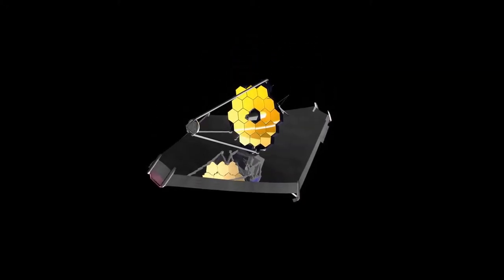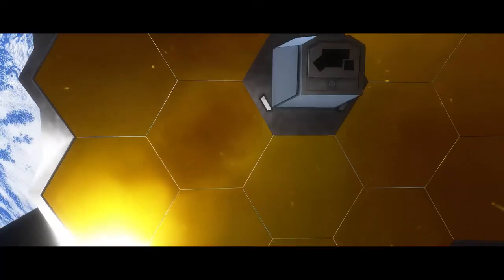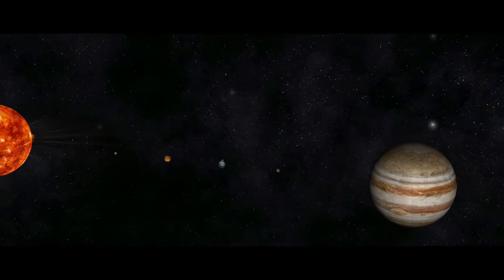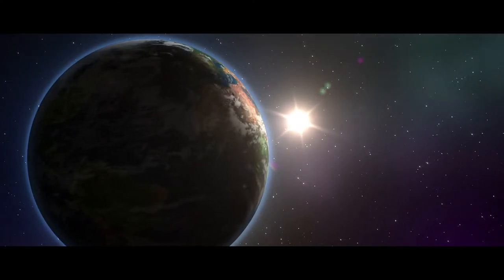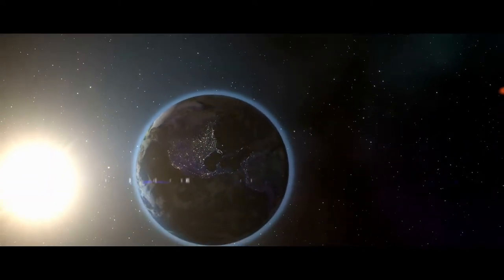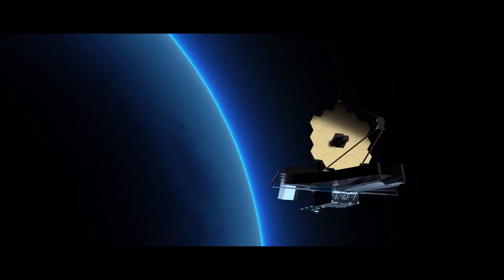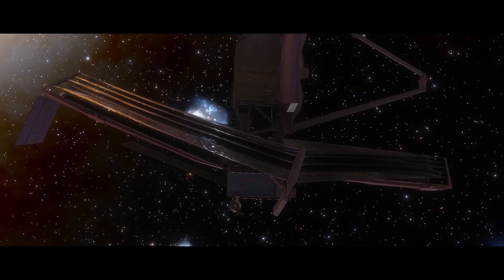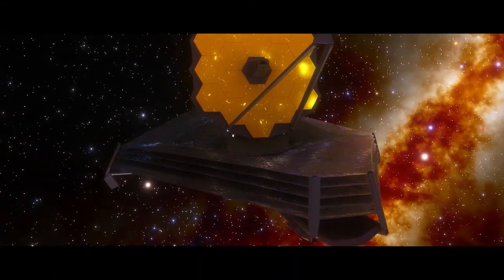James Webb Telescope: How It Orbit Around "Nothing"? (Lagrange Points)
Lagrange Points: How James Webb Telescope Orbits Around "Nothing"? JWST will be placed in an orbit about the Sun-Earth L2 Lagrange point located about 1.5 million km from Earth, which is four times the distance between the Earth and the Moon.

Webb Telescope will not be in orbit around the Earth, like the Hubble Space Telescope is - it will actually orbit the Sun, 1.5 million kilometers (1 million miles) away from the Earth at what is called the second Lagrange point or L2. What is special about this orbit is that it lets the telescope stay in line with the Earth as it moves around the Sun. This allows the satellite's large sunshield to protect the telescope from the light and heat of the Sun and Earth (and Moon).

At Lagrange points, the gravitational pull of two large masses precisely equals the centripetal force, required for a small object to move with them
The distance of JWST from the L2 point varies between 250,000 to 832,000 km.
The period of the orbit is about 6 months. The maximum excursion above or below the ecliptic plane is 520,000 km. The maximum distance from the Earth is 1.8 million km, and the maximum Earth-Sun angle is less than 33°.
L2 is a saddle point in the gravitational potential of the Solar System. Because saddle points are not stable, JWST will need to regularly fire onboard thrusters to maintain its orbit around L2. These station-keeping maneuvers will be performed every 21 days.
To maintain solar power, the orbit is designed such that JWST is never in the shadow of the Earth or the Moon during the mission.

Gravity is the force by which a planet or other body draws objects toward its center. The force of gravity keeps all of the planets in orbit around the sun.
Gravity is what holds the planets in orbit around the sun and what keeps the moon in orbit around Earth. The gravitational pull of the moon pulls the seas towards it, causing the ocean tides. Gravity creates stars and planets by pulling together the material from which they are made.
Gravity is very important to us. We could not live on Earth without it. The sun's gravity keeps Earth in orbit around it, keeping us at a comfortable distance to enjoy the sun's light and warmth. It holds down our atmosphere and the air we need to breathe. Gravity is what holds our world together.
And this is why this we named this channel Gravity, this is the place that brings us all together to appreciate all the incredible things our universe has to offer. Now, sit back and enjoy! Thanks for being part of this journey.